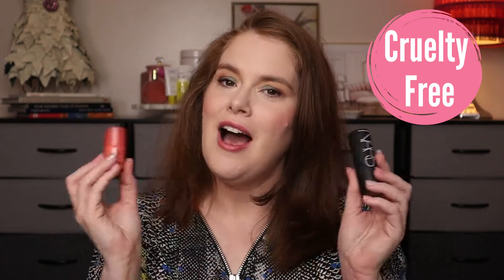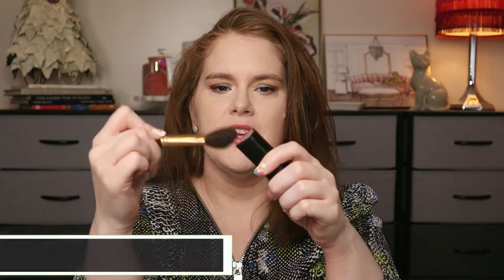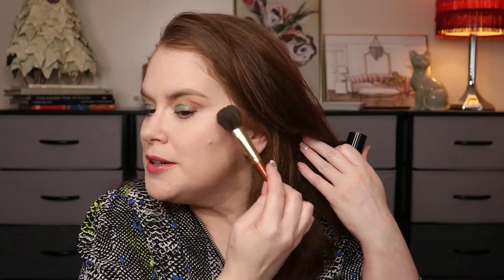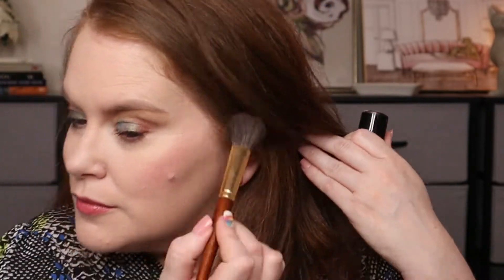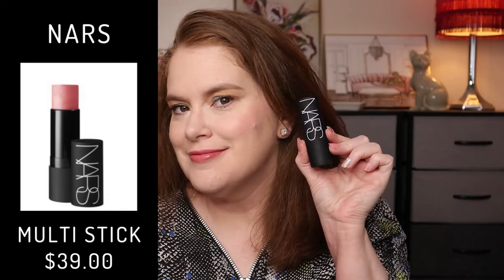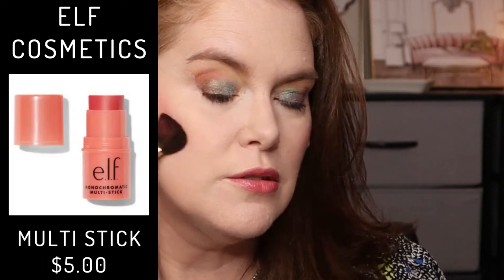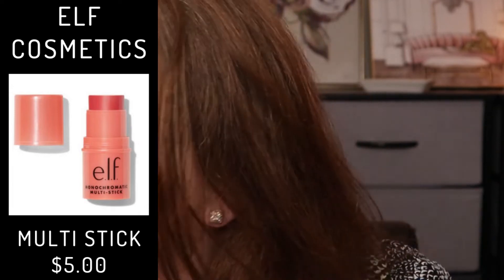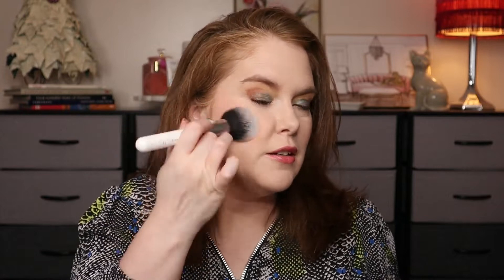Cheap Vs Expensive Multi Stick | Elf vs Nars | Staci Lea Beauty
oday I am comparing the elf $5.00 multi stick to the Nars $39.00 stick.  elf cosmetics is cruelty free, Nars is not.

PRODUCTS INFORMATION:
Elf Monochromatic Multi Stick in Glimmering Guava $5.00

Beauty By Earth
Save 10% code BEAUTYBYEARTH

M2U NYC
Save 10% code StaciD10

Fabfitfun
Save $10.00 off your first box

Nail Reserve
Save 50% code StaciLea